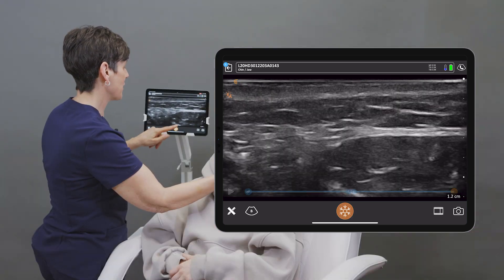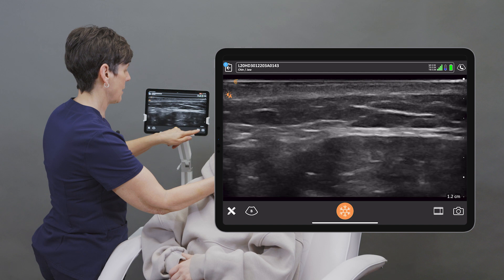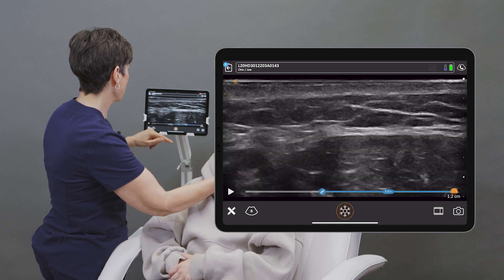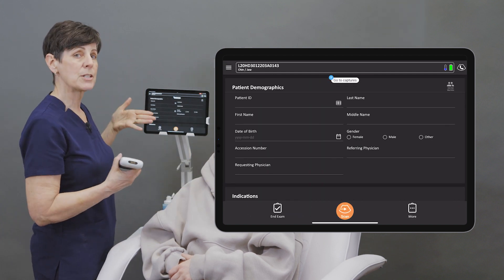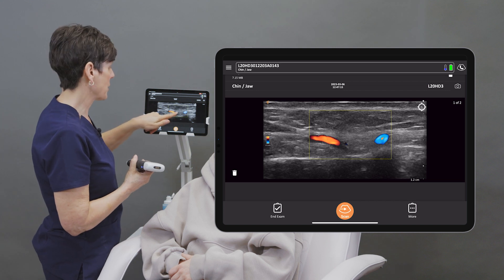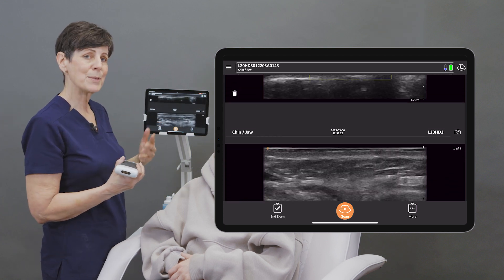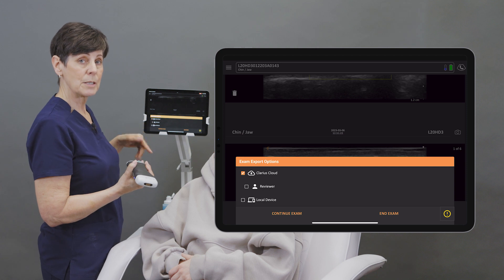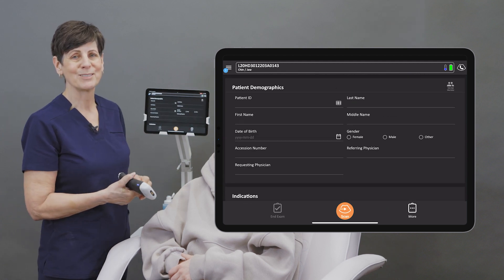Reviewing and Deleting Images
Reviewing your study is easy. This video shows how to review your images, as well as delete images or videos you don’t need before ending the exam.